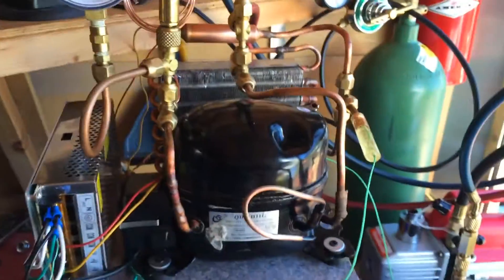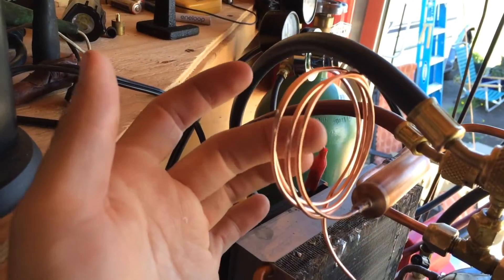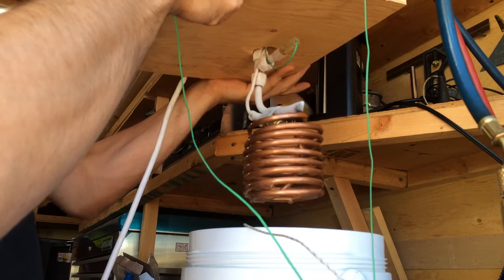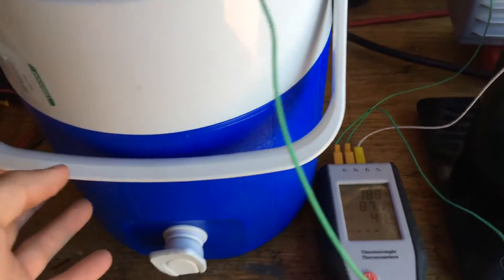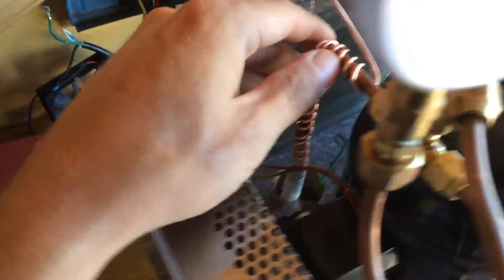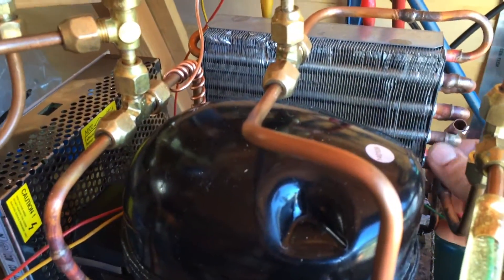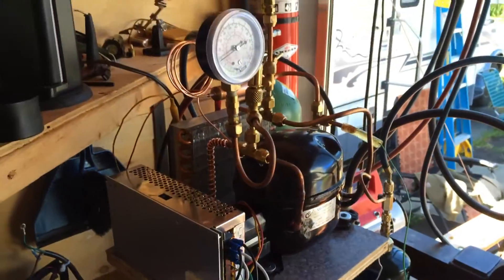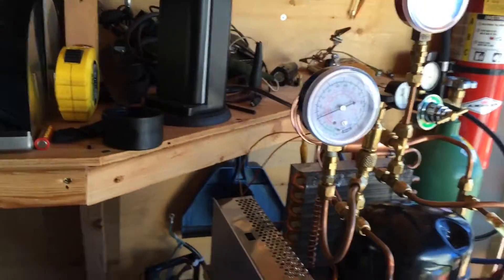Small Modular Refrigeration Unit- R290